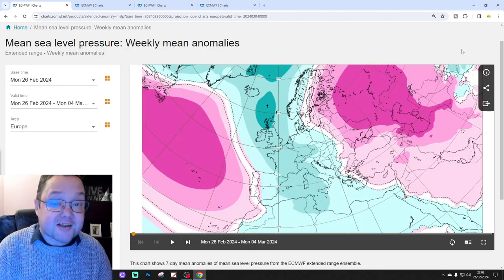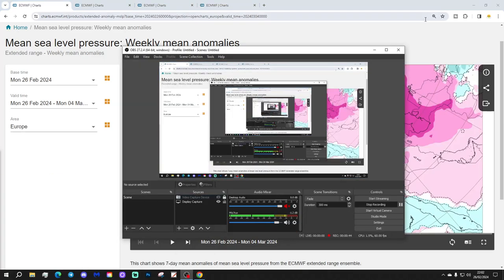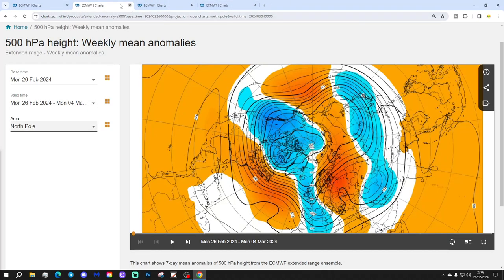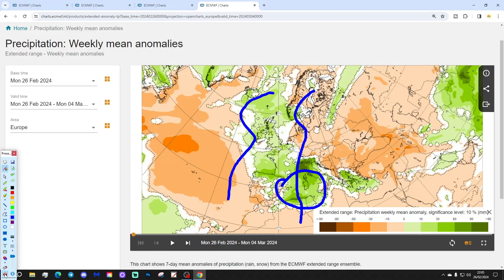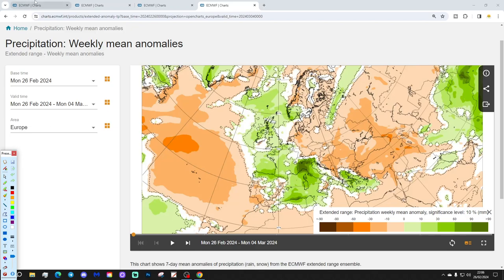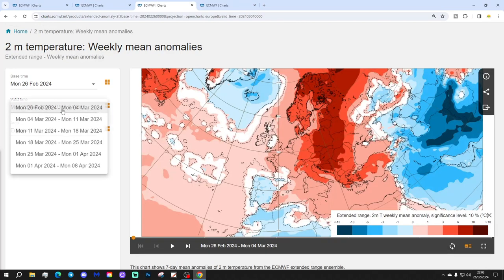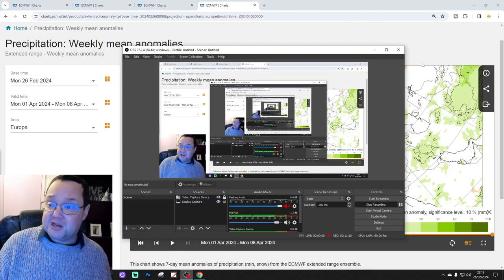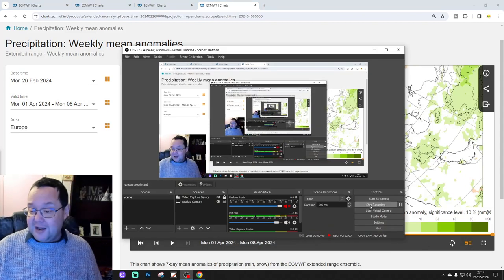EC 30 Day Weather Forecast For UK & Europe: 26th February To 25th March 2024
Welcome to this weeks extended EC 30 day forecast for Europe taking us from 25th February to 25th March 2024. Watch out at the end of the video as we extend out to weeks five and six which gets us to 8th April 2024.